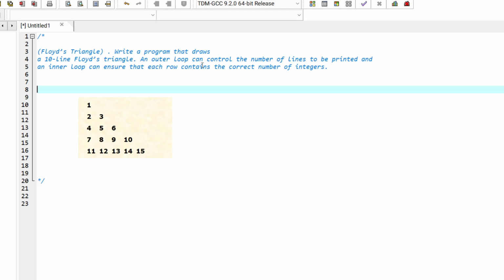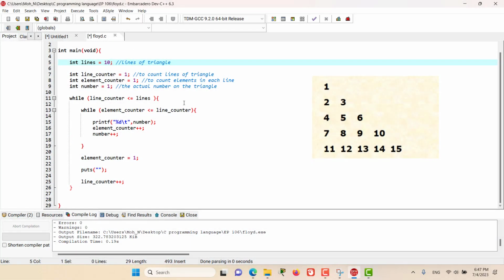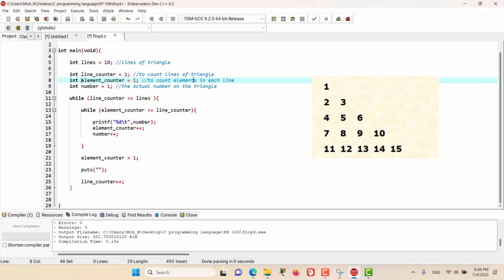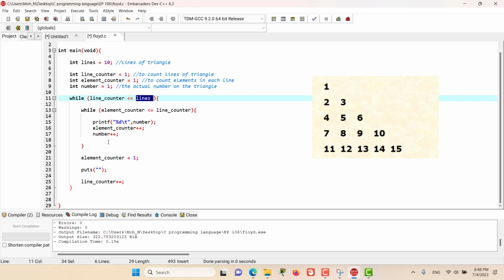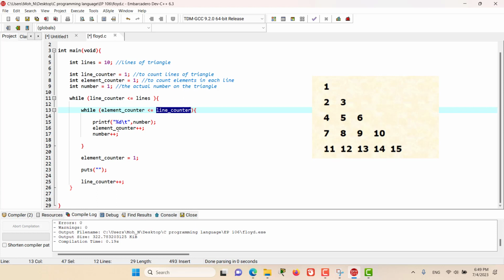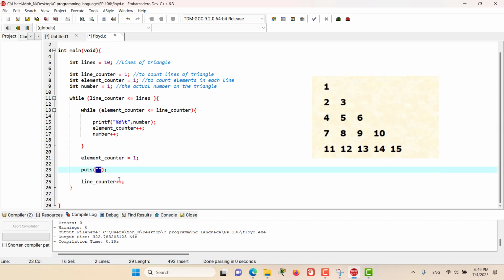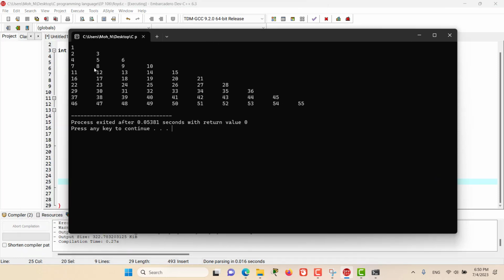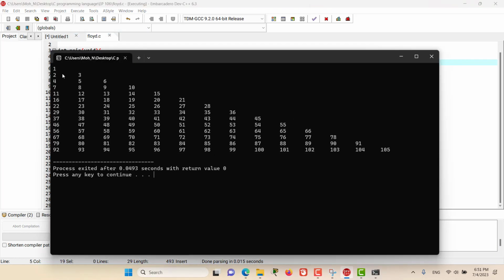Floyd's Triangle | Ep. 106 | C Programming Language